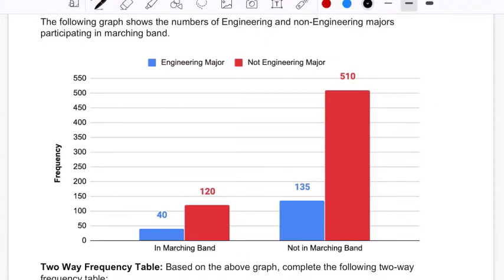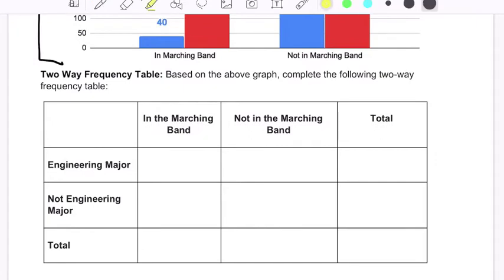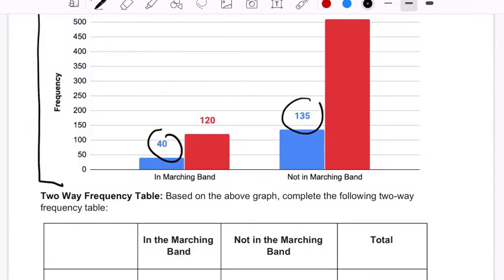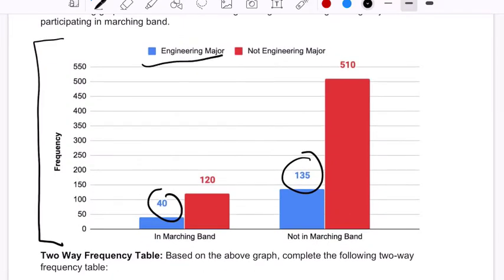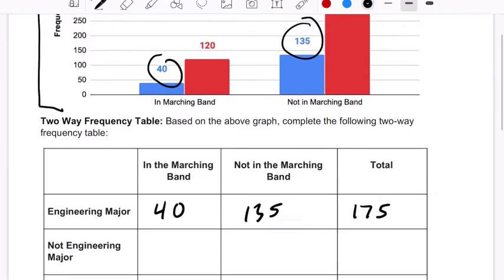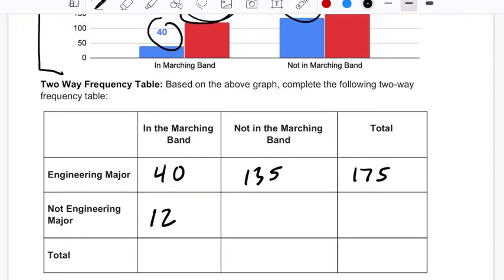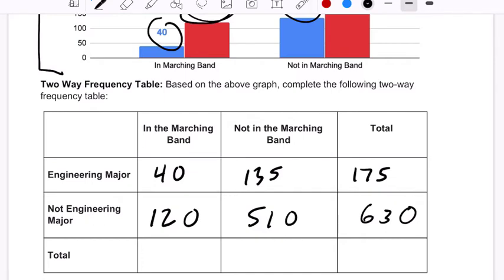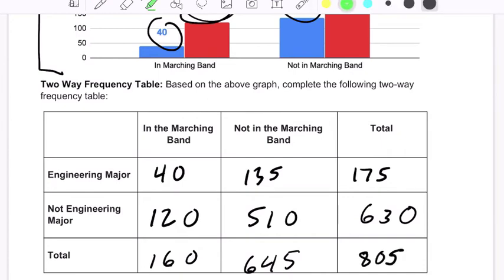Part 2 Page 1